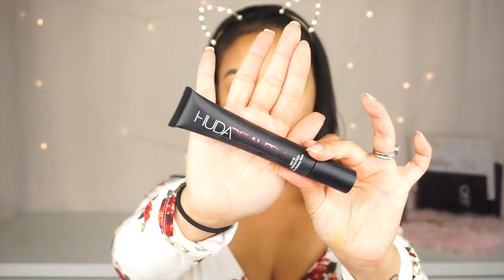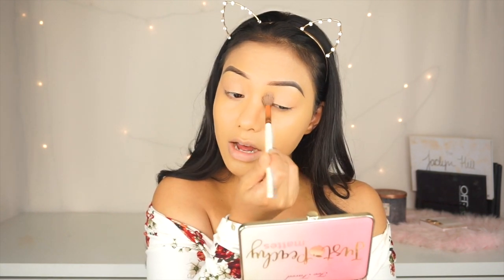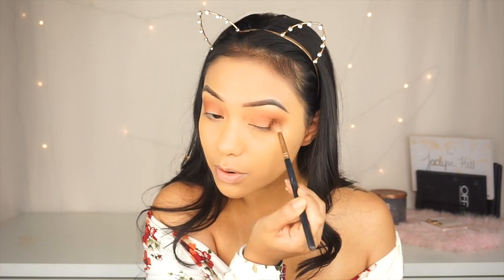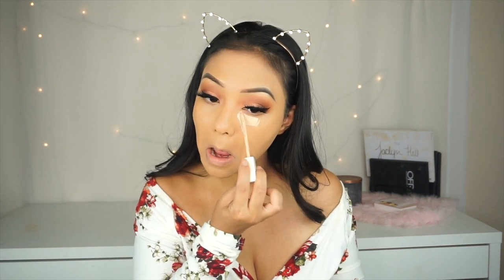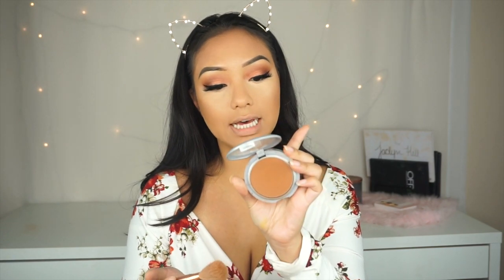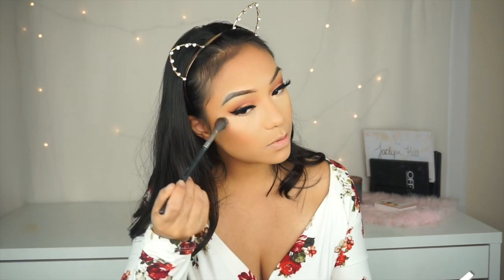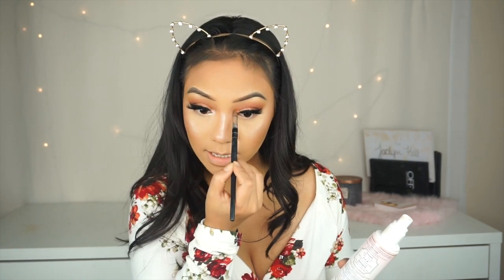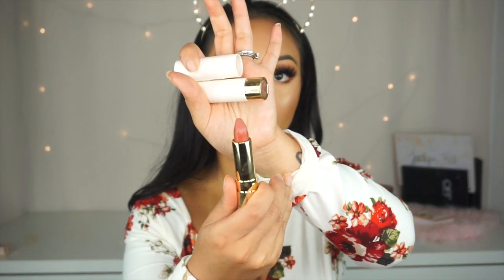NEW TOO FACED PEACH COLLECTION ...Is it worth it!? | LOVEEMANDA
I hope you enjoy this really simple and easy soft peach smokey eyes Tutorial! ♡

2. LIKE this video 👍🏽
3. COMMENT anything down below!